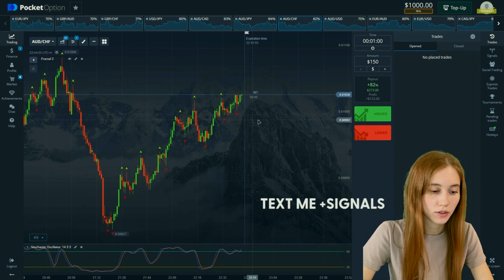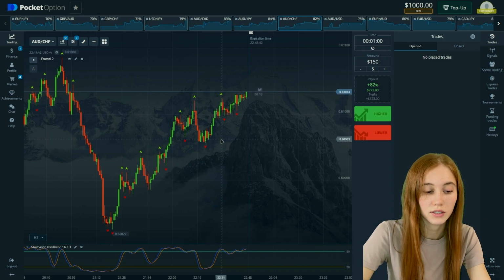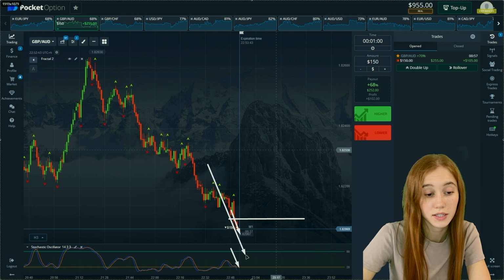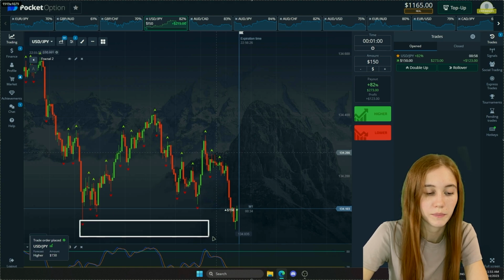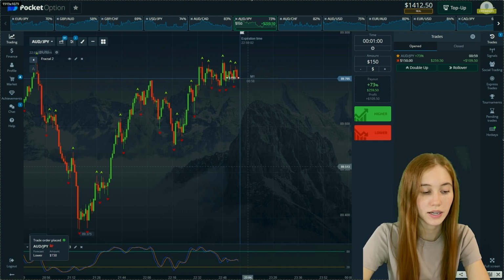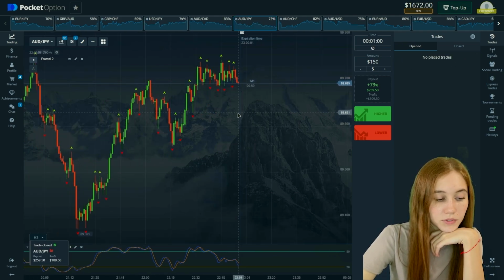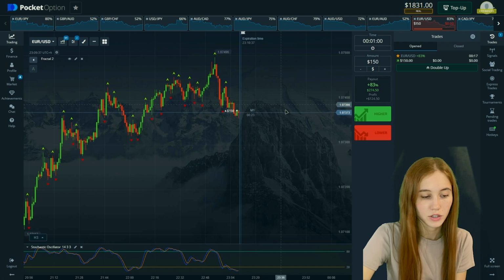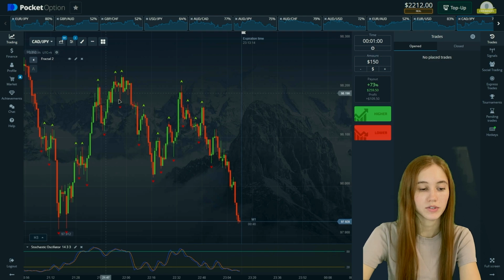MY STRATEGY WITH WIN RATE 98% IN BINARY OPTIONS | POCKET OPTION TRADING STRATEGY